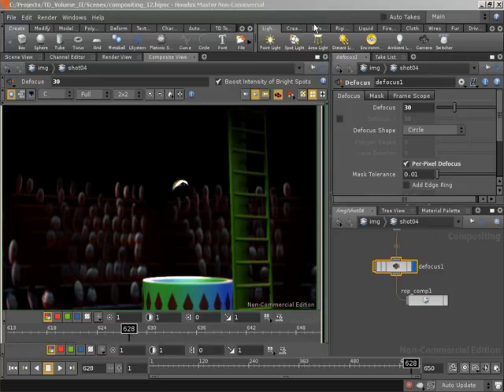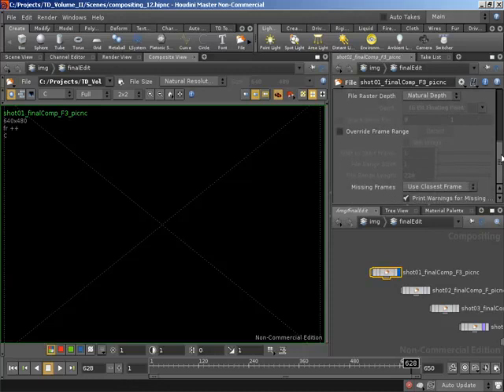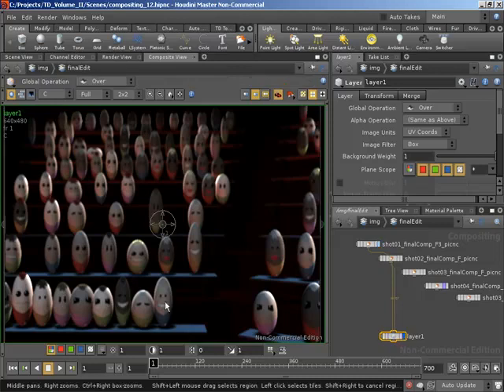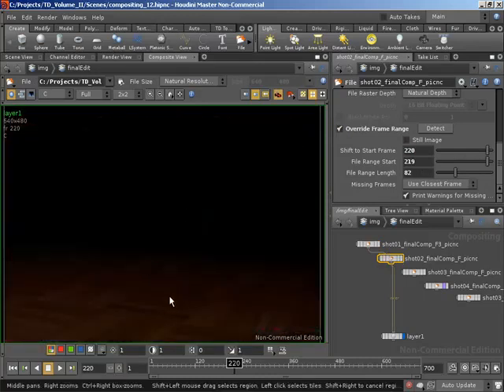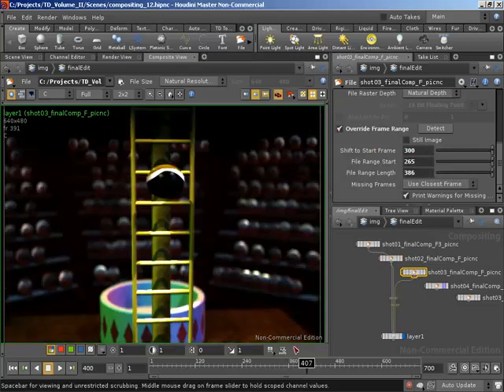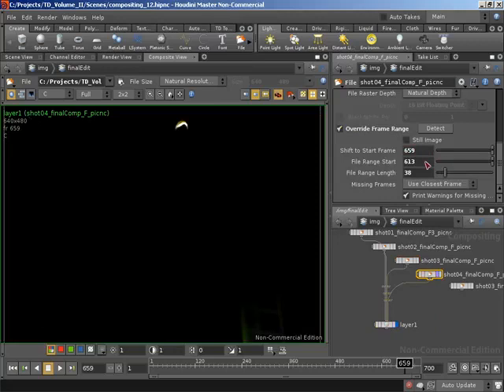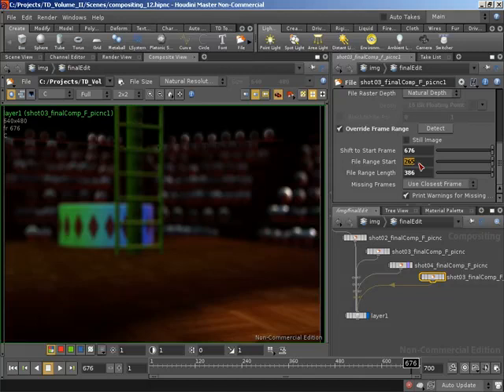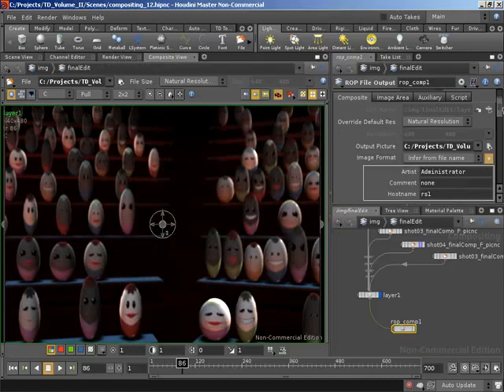84 vol2 the final edit